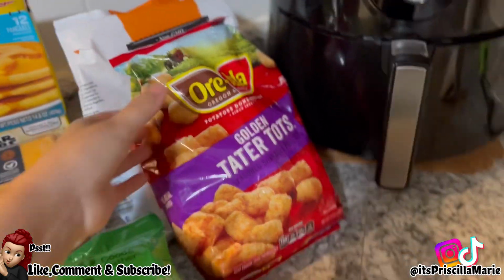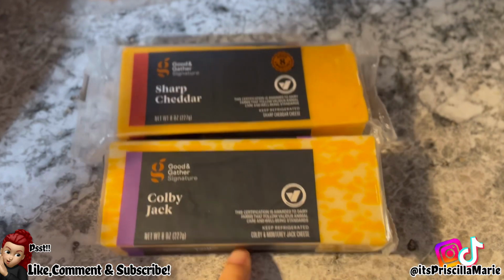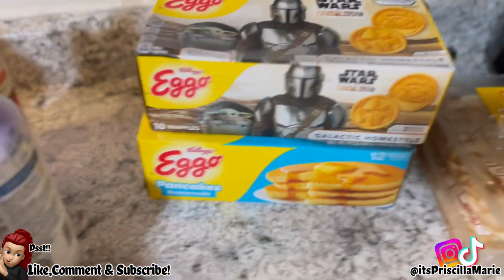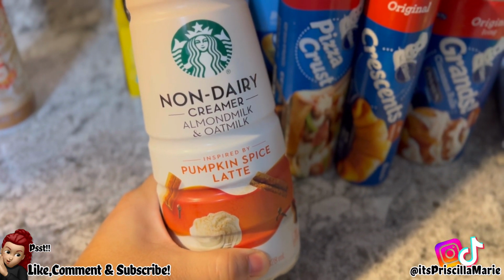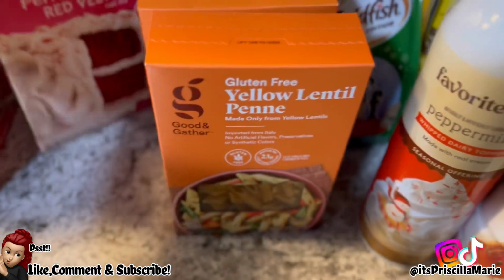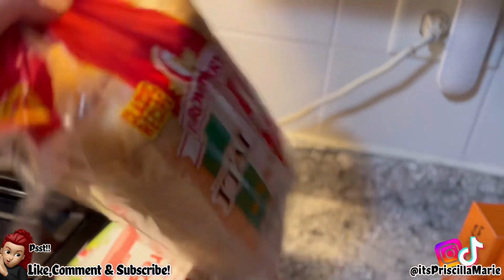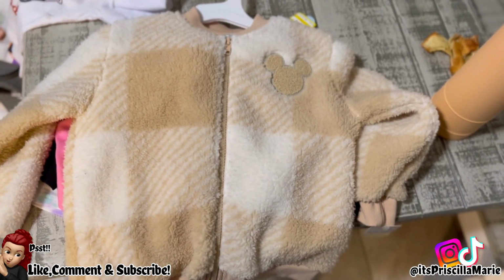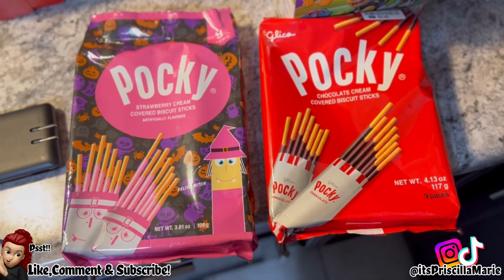Target & Ross haul !! Itspriscillamarie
Links and things about me 🫶🏼😊

My name is Priscilla im a Wife and Mom to a Beautiful Little Girl !!
I’m currently a stay at home mom but i also freelance (makeup & lash extensions)

I do daily basic things hehe grocery hauls , clean with me & cook with me ! Diaper bag reviews 😁Hopefully giving some motivation 🙂 and of course sharing mom life !!

👇🏽Shop My Postmark 👇🏽

Edited with splice & iMovie